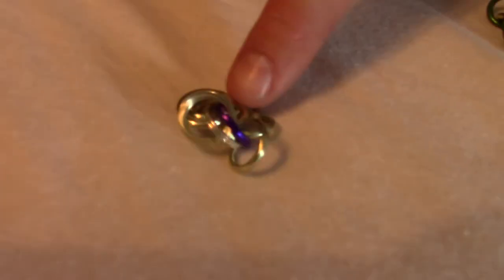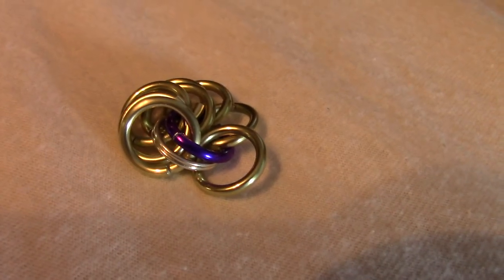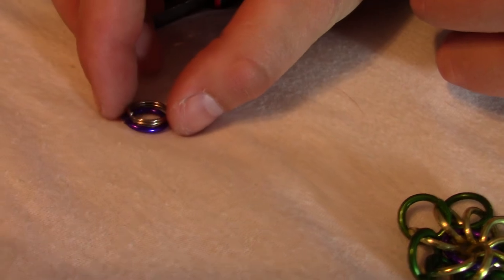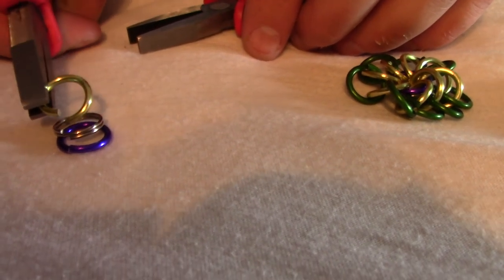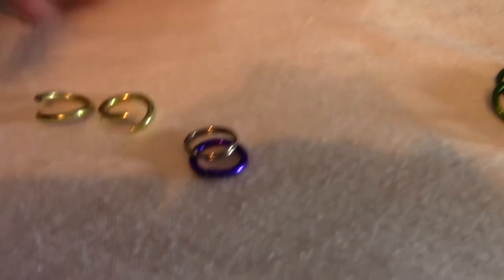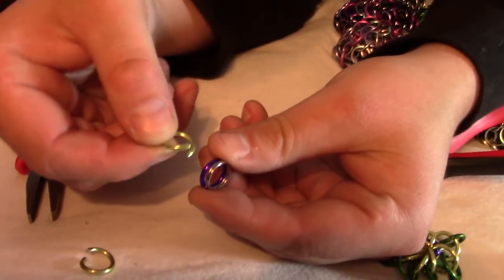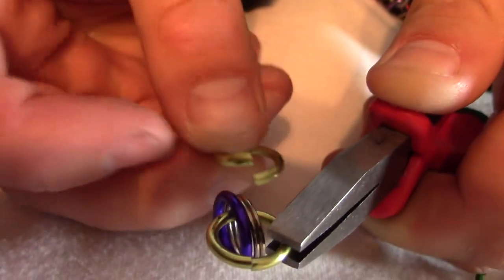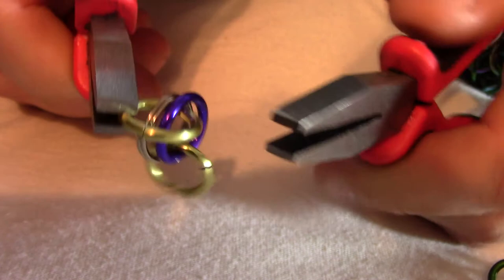01: 1 purple 8 yellow, center reinforcement | make chain mail ball